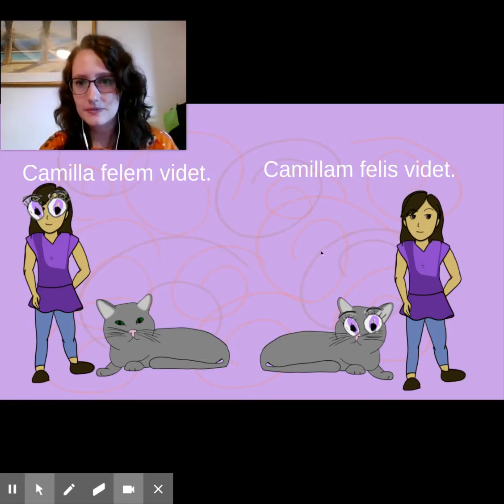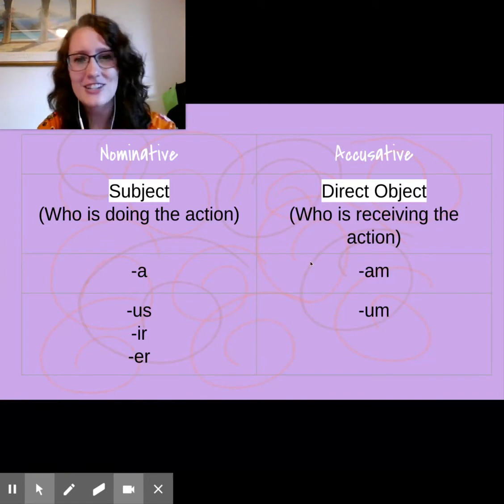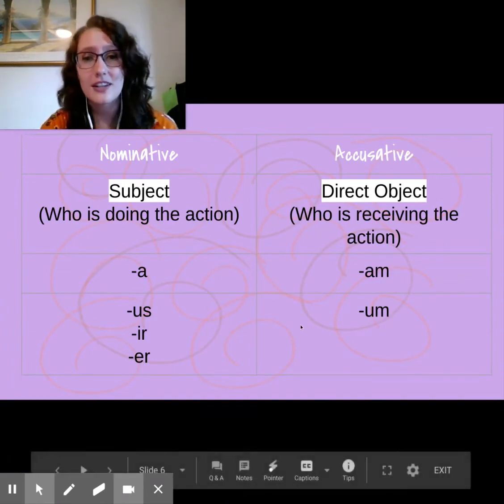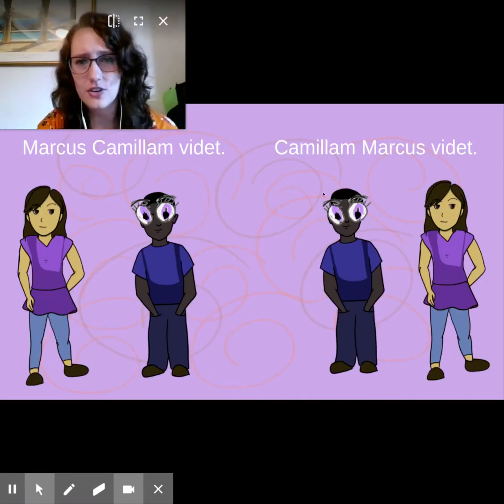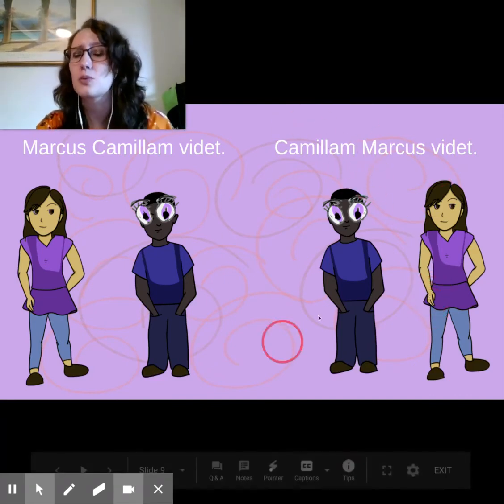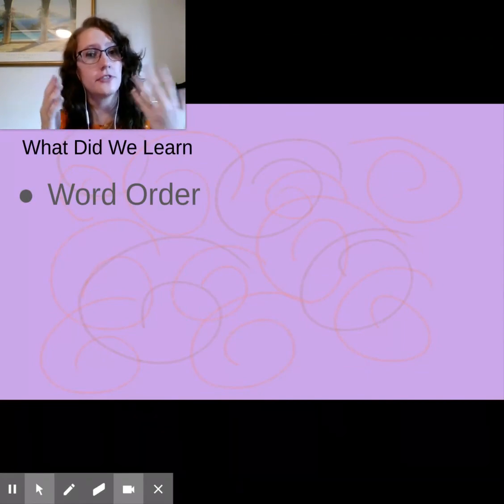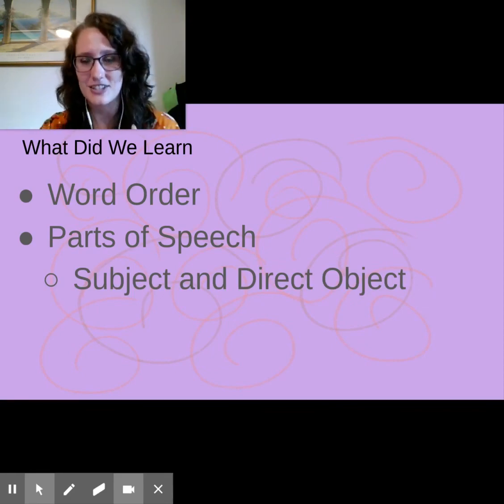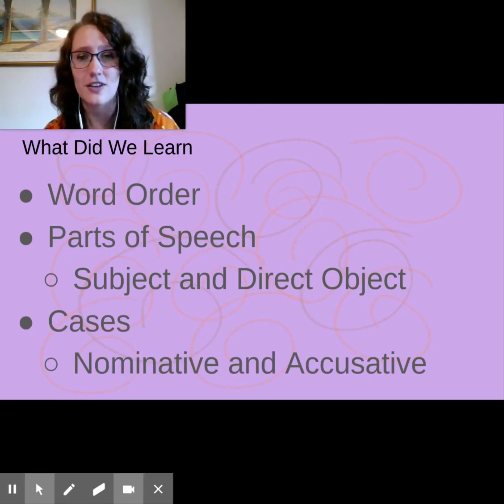The Accusative Case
An overly simplified explanation of the singular accusative case.

Special thanks to MzJinkies for supplying the artwork for OverlySimplifiedLatin.